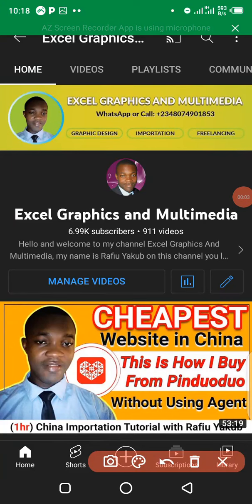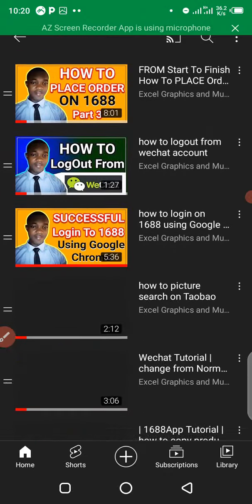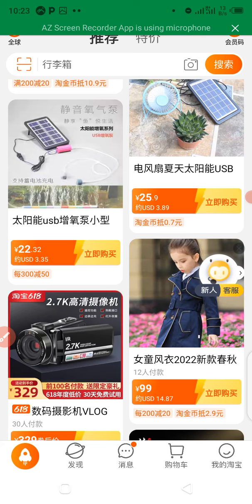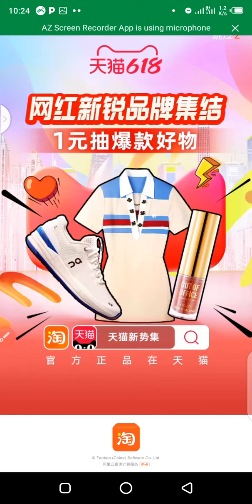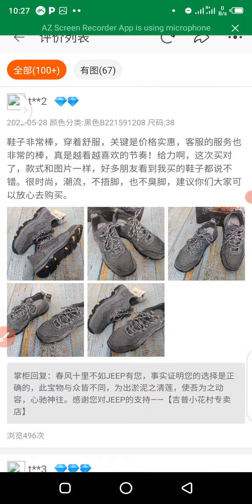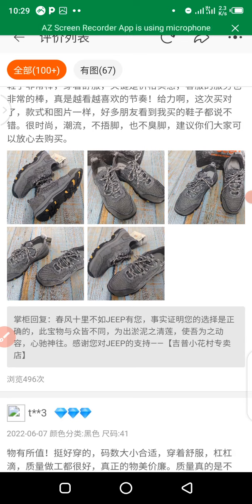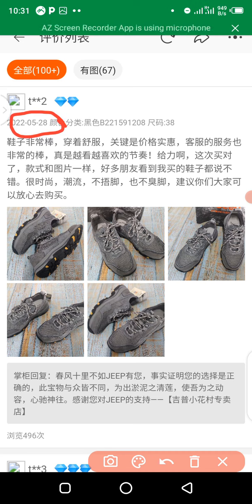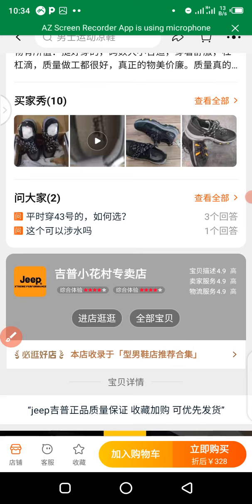Avoid Scams: Discovering Genuine Taobao Suppliers in 2024